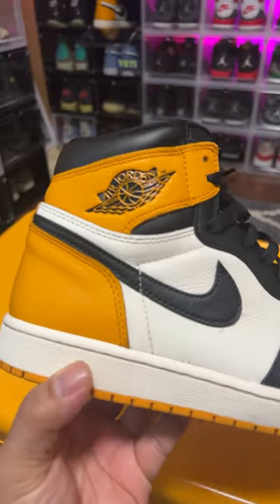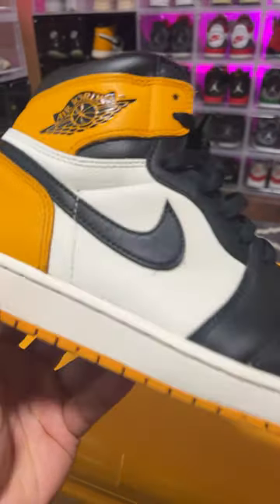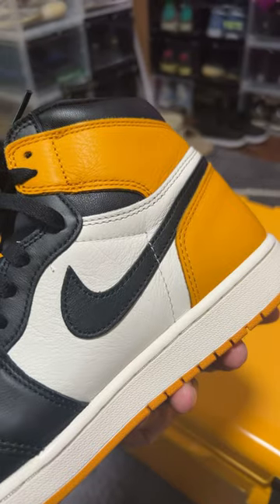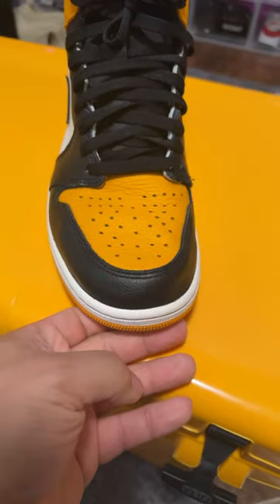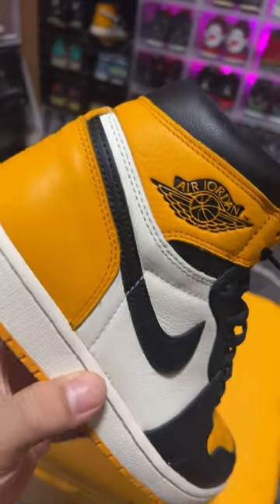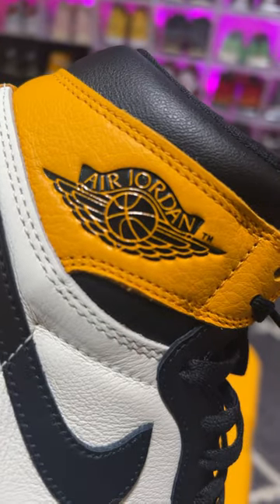Taxi 1s are buttery!